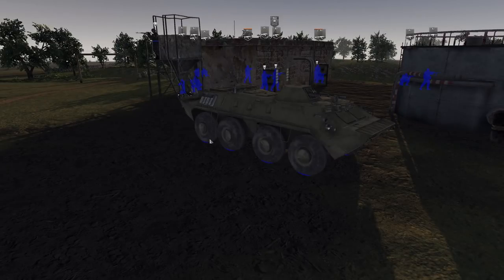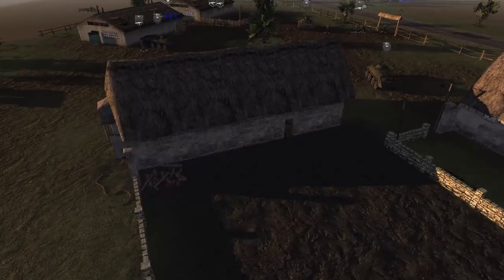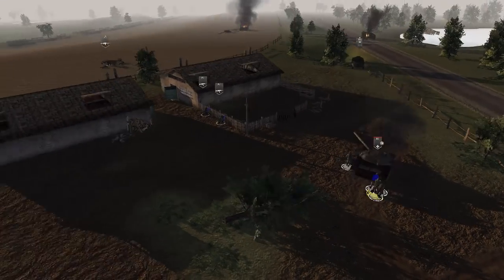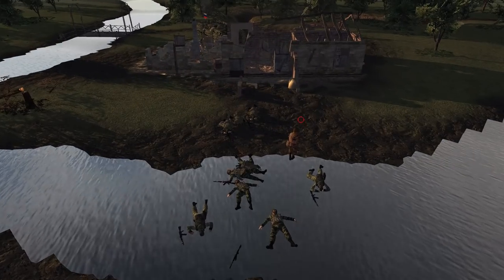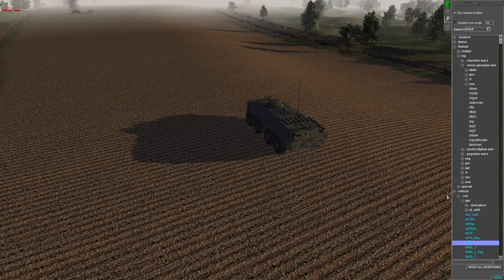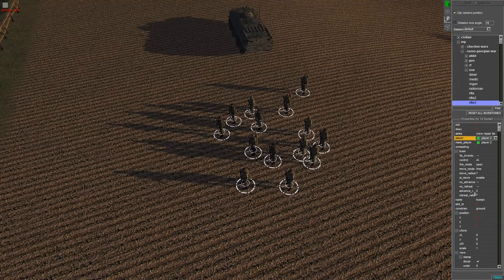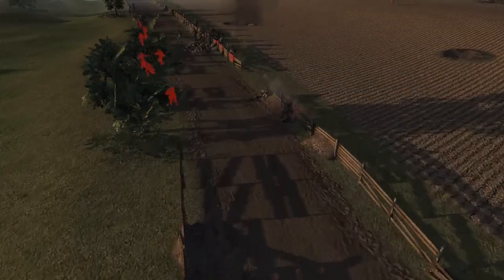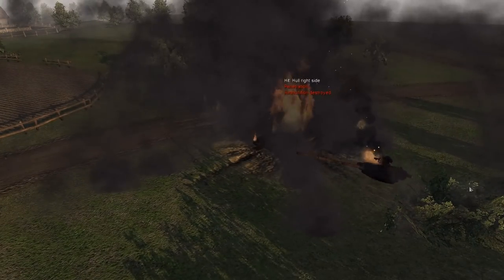OPEN FIELD ASSAULT ~ Invasion of Georgia - Blue Dawn Men of War Mod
Daley plays some more of the blue dawn mod for men of war assault squad 2